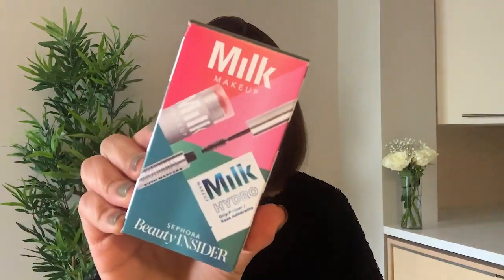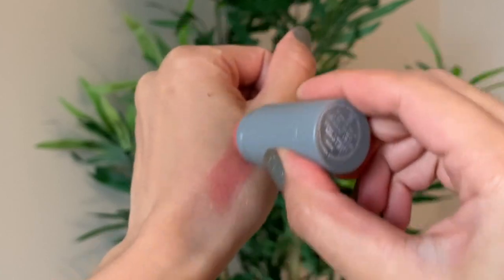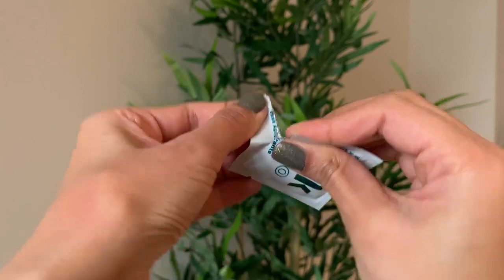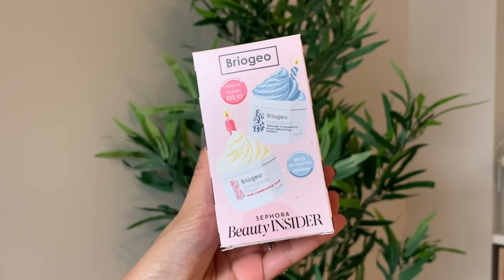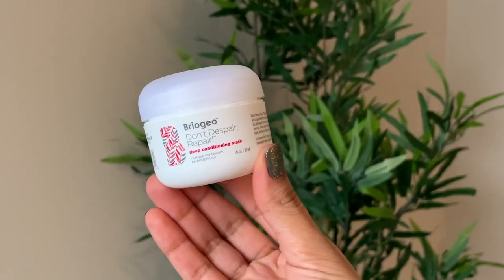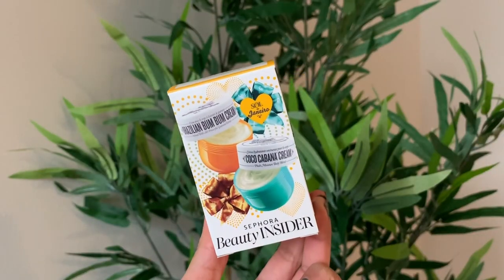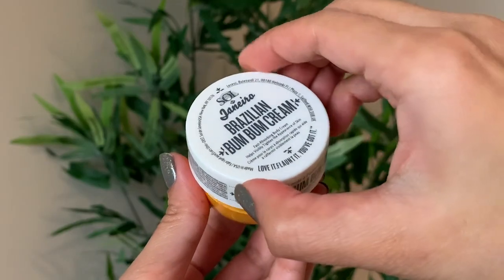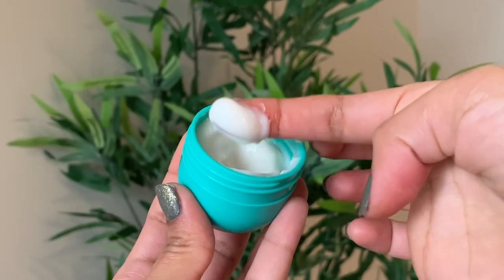Sephora Birthday Gifts 2020 | Free Birthday Gift Review | Kreena Desai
This video should help you decide which Free Sephora Birthday Gift would be perfect for you in 2020!

V I D E O S:
LIFESTYLE